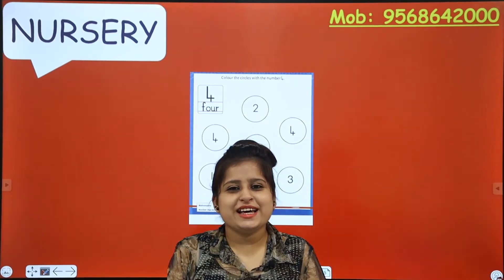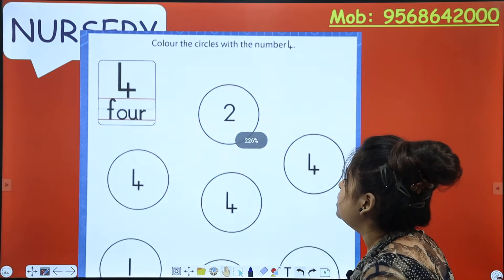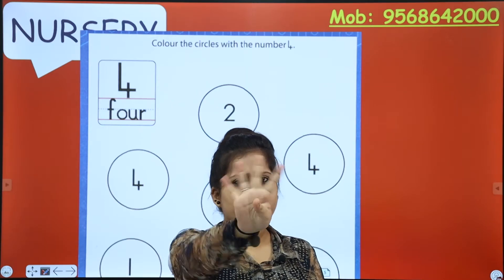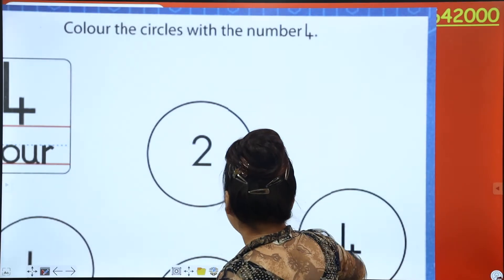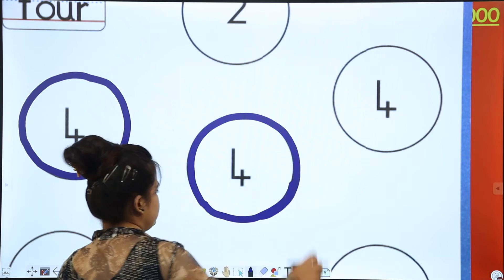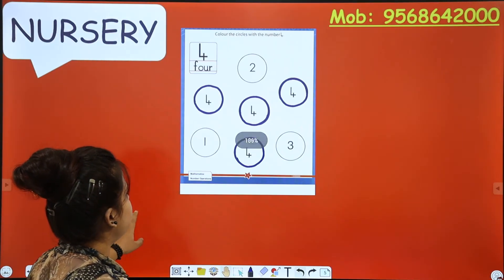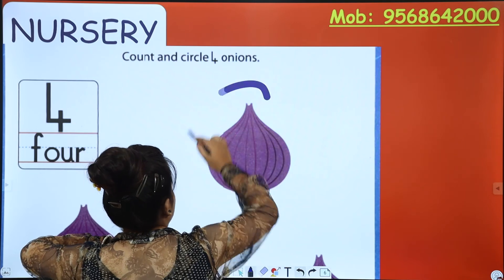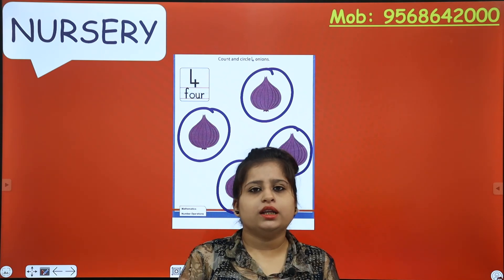Number 4 Activity for Nursery Kids | Maths Number Recognition & Circle | Engaging quiz & play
Hey kids! Numbers are building block of maths. Numbers can be shown in many ways. Children have to recognise them and circle.

This video shows how a kid can recognize and learn Number 4 by using different types of objects. Learning about numbers is a preschooler’s first step toward becoming a Budding Young Mathematician.
The activities in the above video develop:
Fine Motor Skills which is the coordination of small muscles, in movements—usually involving the synchronization of hands and fingers—with the eyes.